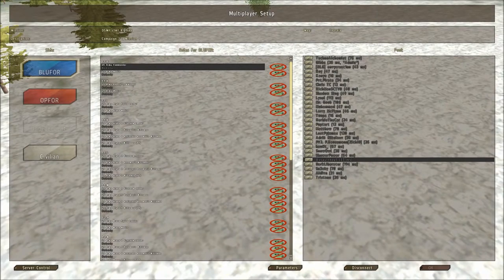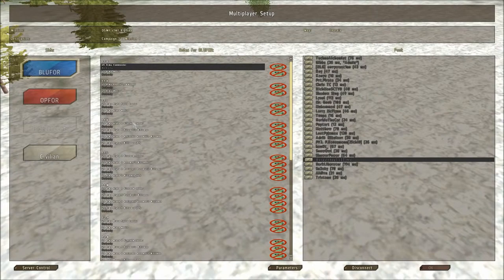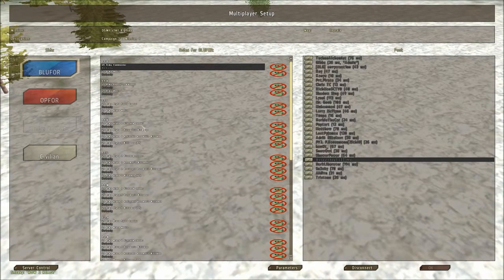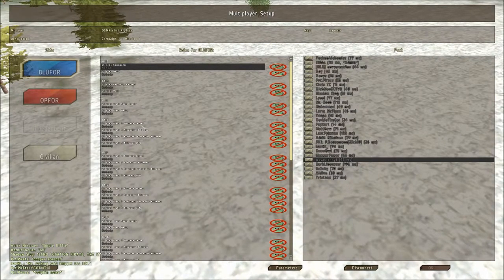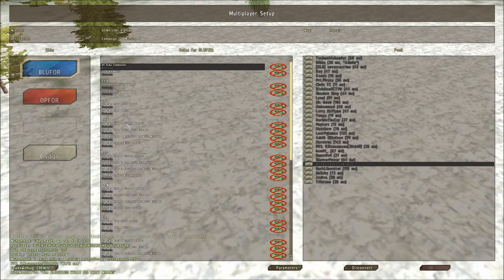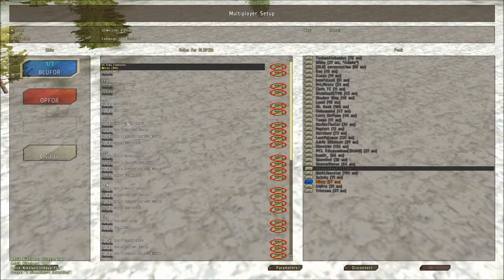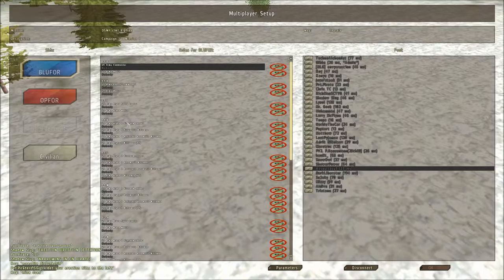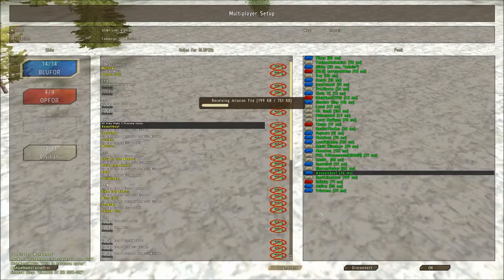READ YOUR NOTES